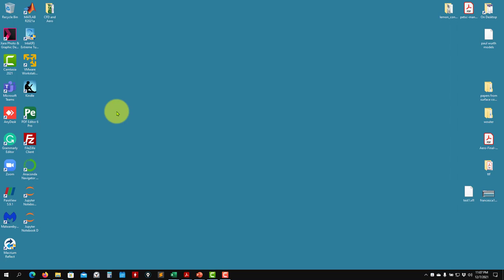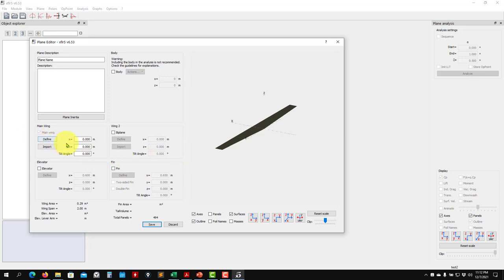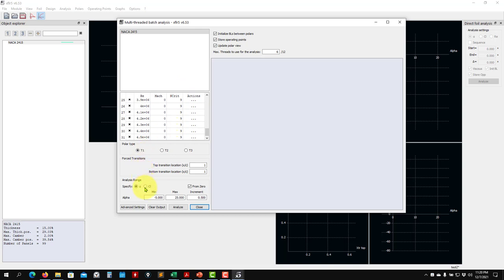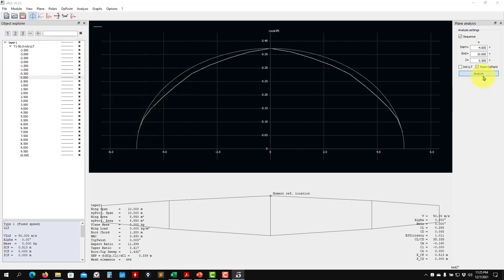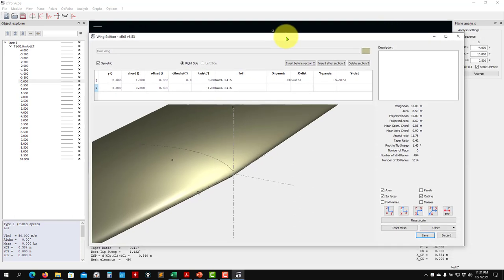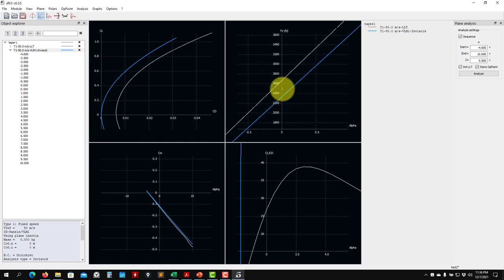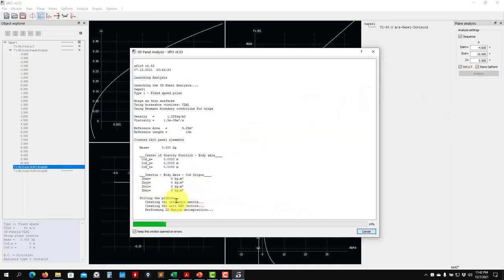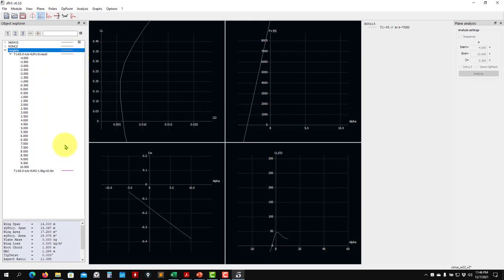Crash intro to Wing design using XFLR5 and the LLT method - Part 4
Crash introduction to Wing design using XFLR5 and the LLT method - Part 4

In this video, the following topics are covered:
-Design of a trapezoidal wing.
-Adding multiple sections to the wing.
-Brief review of the VLM and panel method in XFLR5.
-Batch analysis in XFLR5.
-Plotting of aerodynamic data in XFLR5.